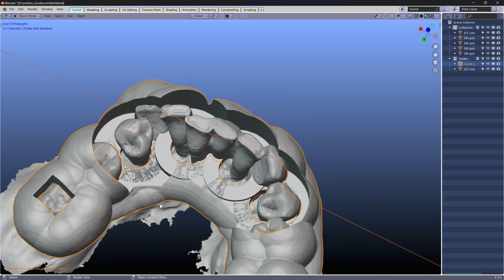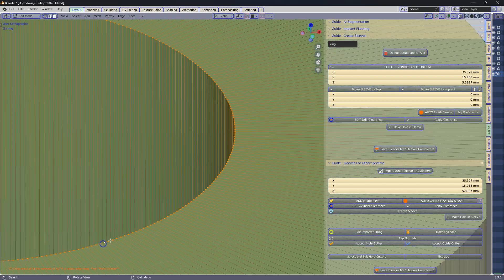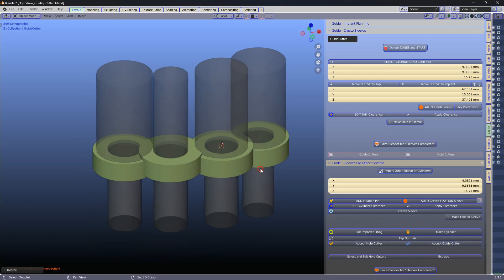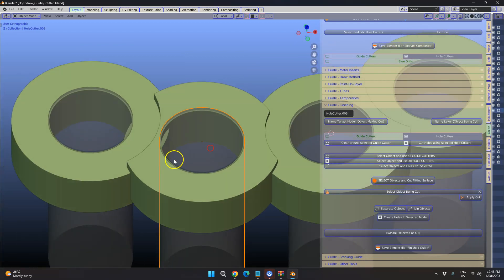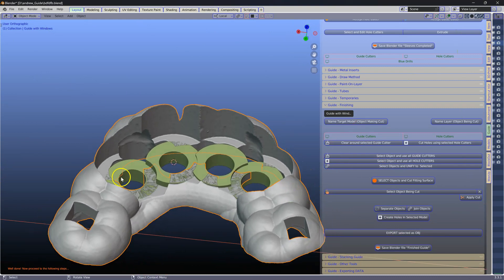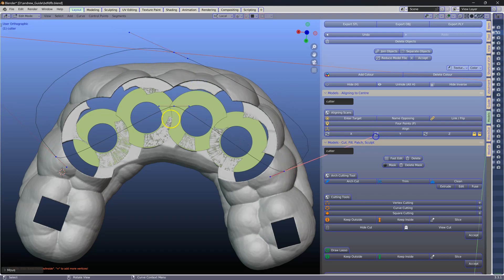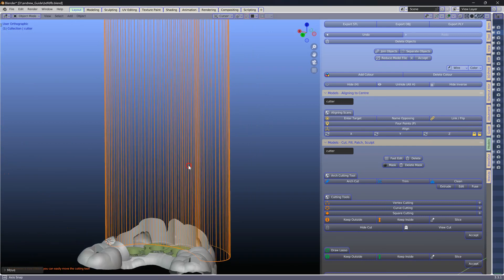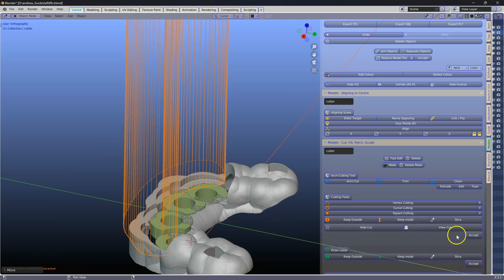Intersecting SLEEVES form different software?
Here is how to rectify intersections and also to create the proper stoping surface on the Guide Sleeve.